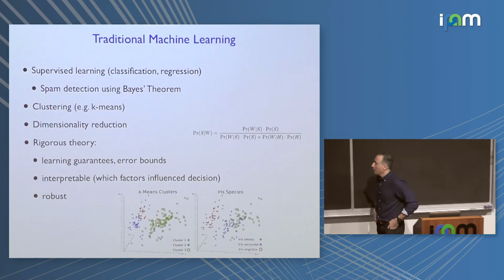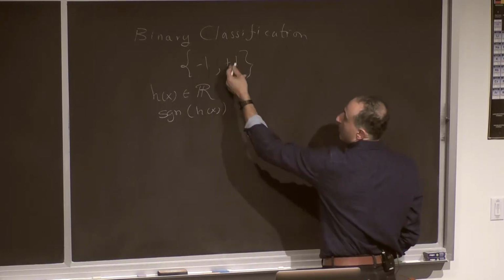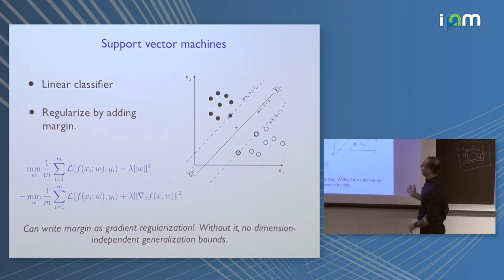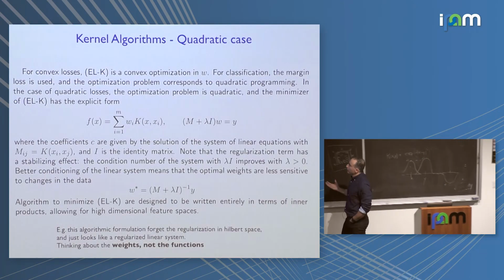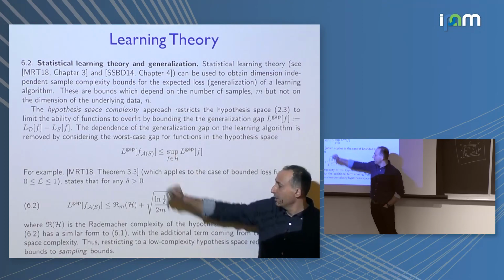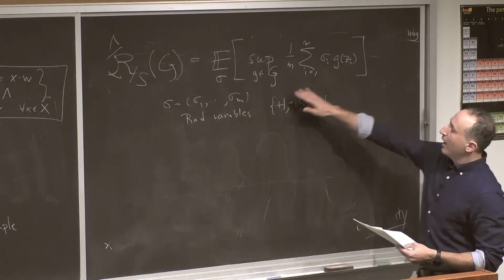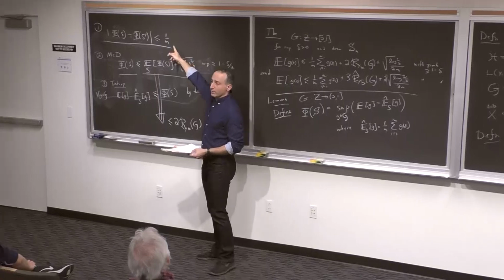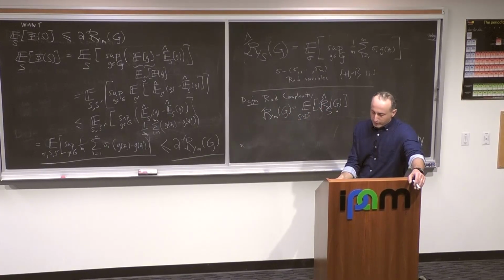Adam Oberman: "Generalization Theory in Machine Learning" (Part 1/2)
High Dimensional Hamilton-Jacobi PDEs Tutorials 2020

"Generalization Theory in Machine Learning" (Part 1/2)
Adam Oberman, McGill University

Abstract: Statistical learning theory addresses the following question. Given a sample of data points and function values, and a parameterized function (hypothesis) class can we find a function in H which best approximates f?

Statistical learning theory has superficial similarities to classical approximation theory, but overcomes the curse of dimensionality by using concentration of measure inequalities.
Learning bounds are available for traditional machine learning methods (support vector machines (SVMs), and kernel methods), but not for deep neural networks.

In this tutorial, we will review the generalization theory for traditional machine learning methods. We will also point out where deep learning method differ. Finally we will discuss some new methods and possible future research directions in this area.